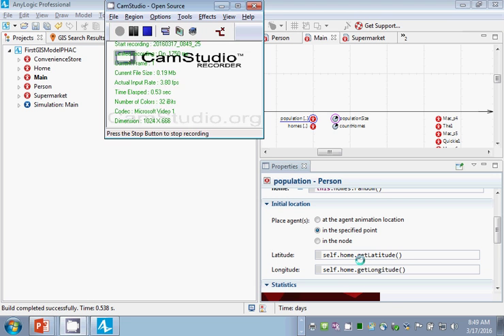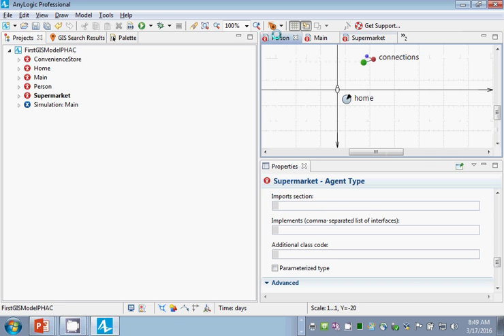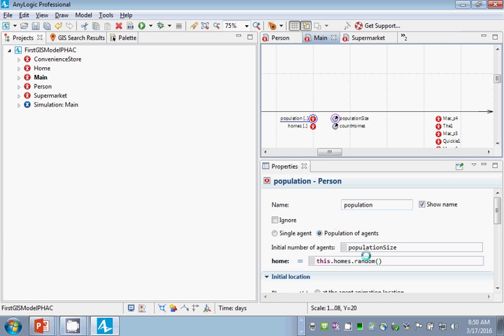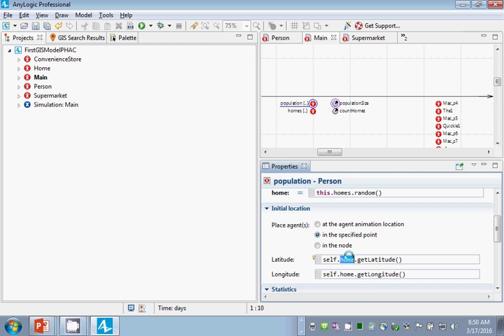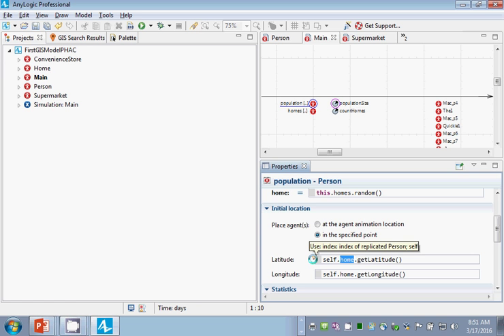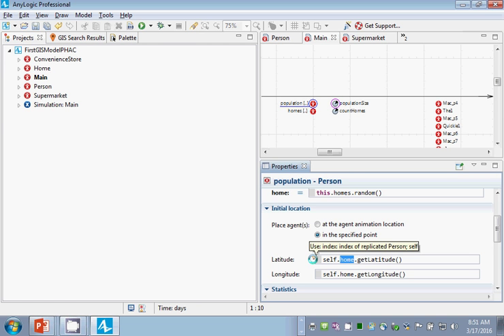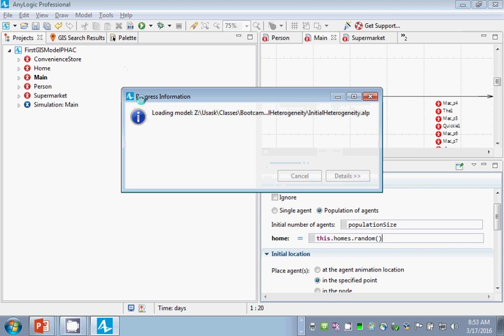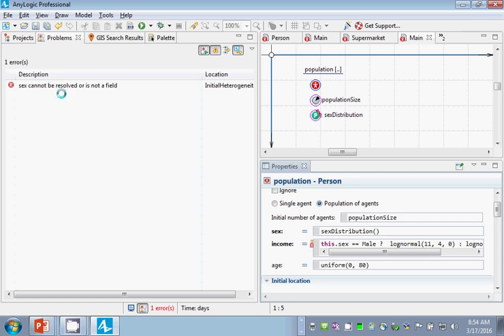GIS Model Part 2 Distinguishing Self from This in Anylogic